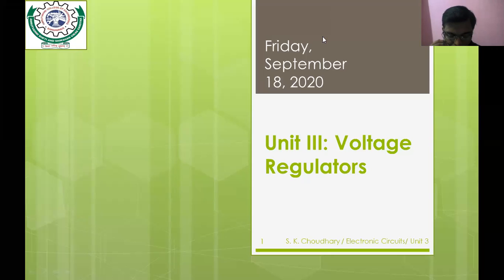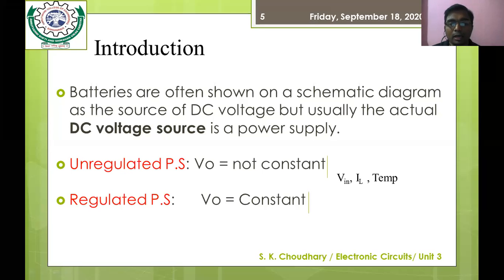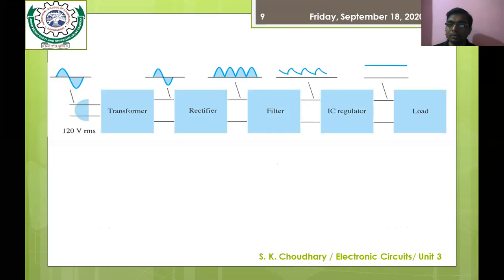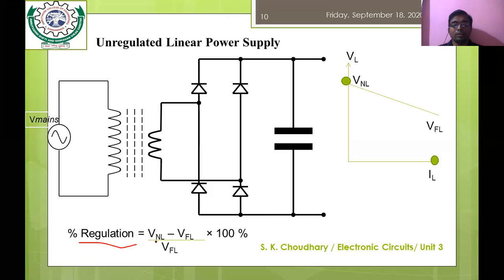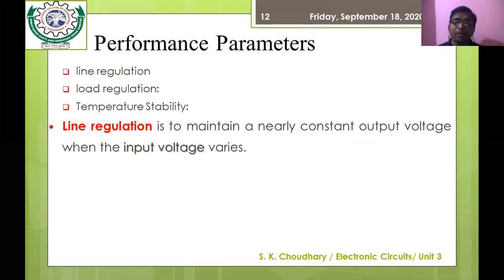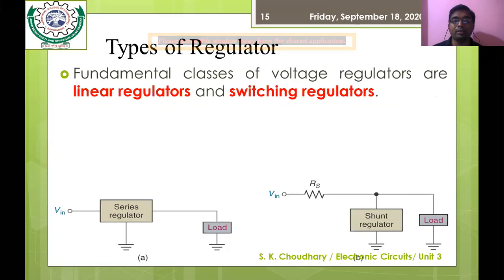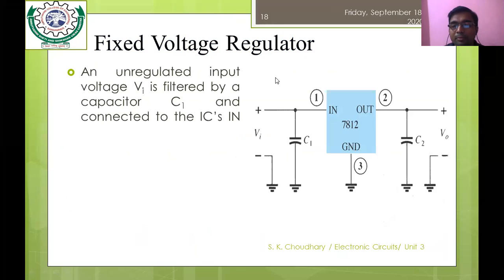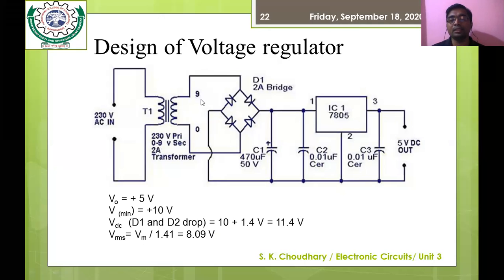Electronic Circuits Lecture 31